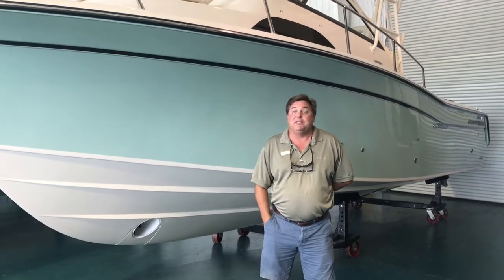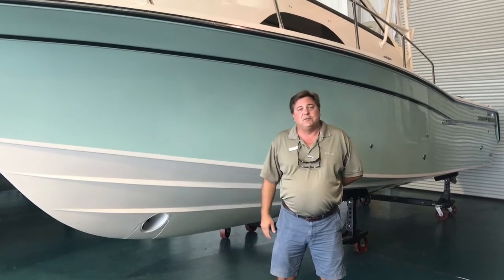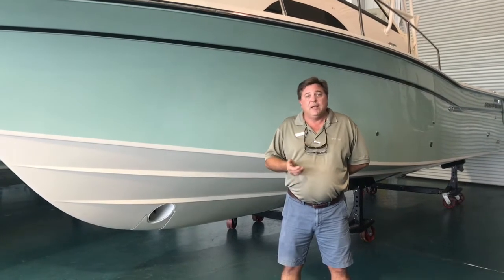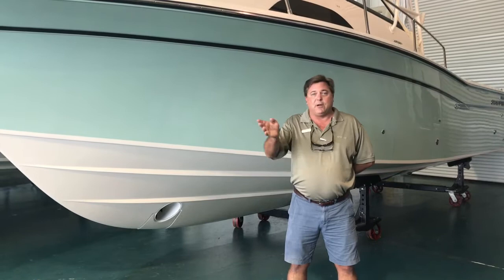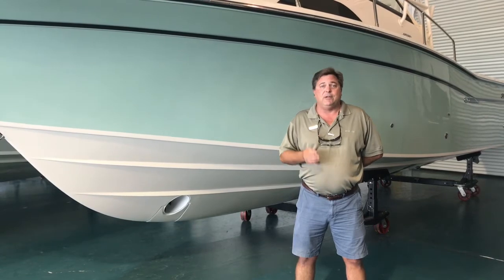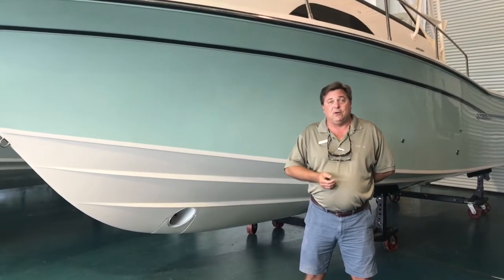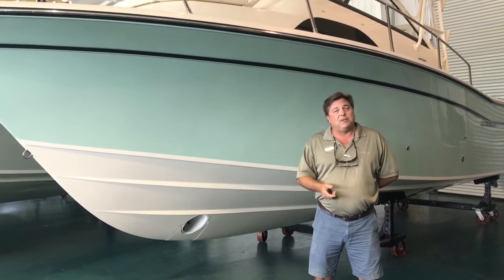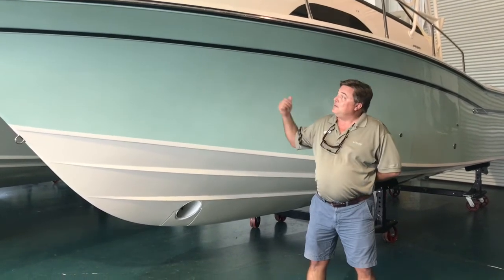Grady-White Marlin 300 for Sale at MarineMax Panama City